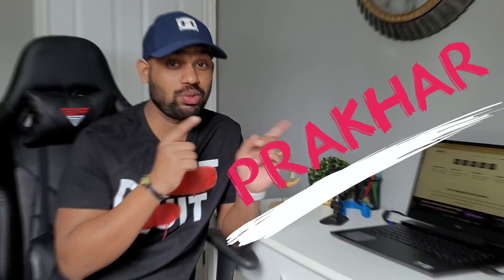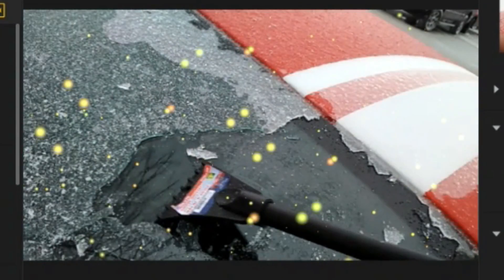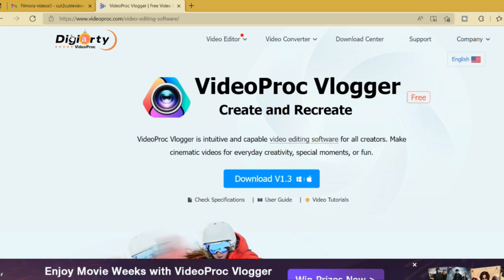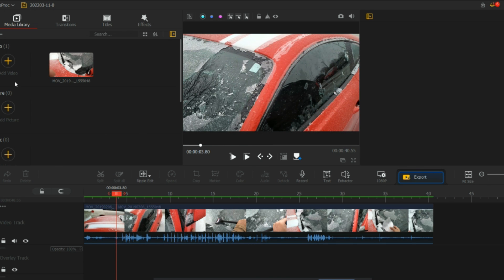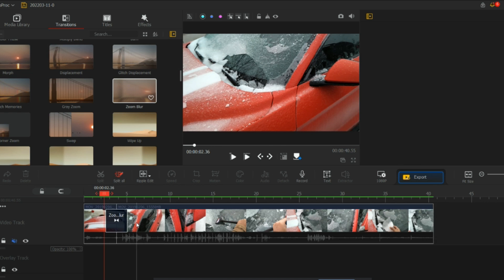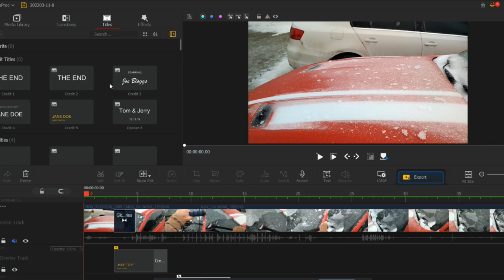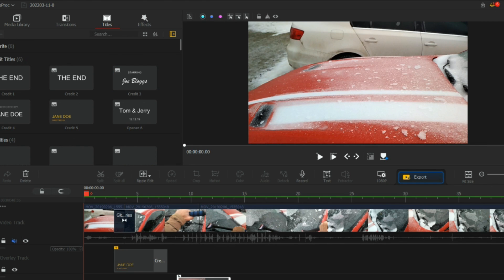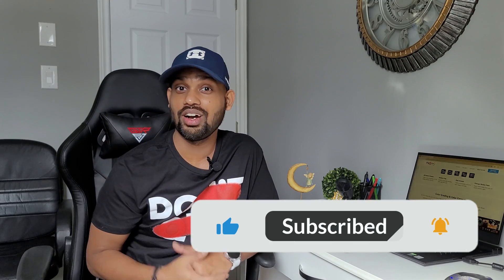Best Free Video Editor for Beginners 2022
Hello Guys,
This time I will review one of the most amazing free video editing software out there in the market which you must try.
You can do so many effects, transitions, motion adjustments and make your simple video look awesome.